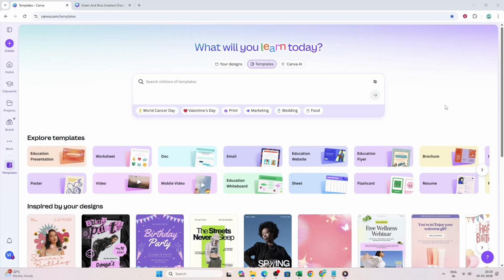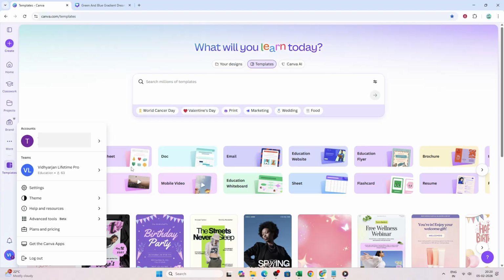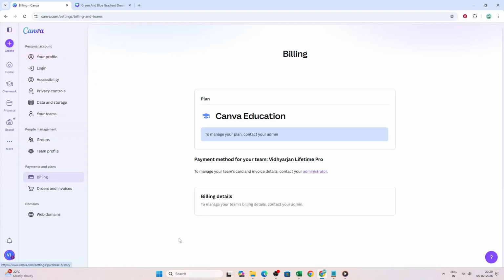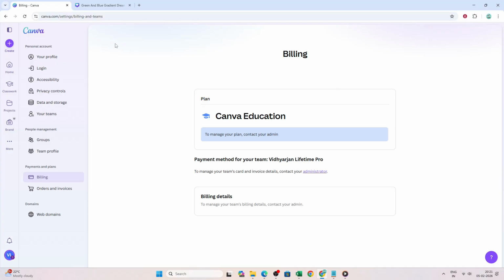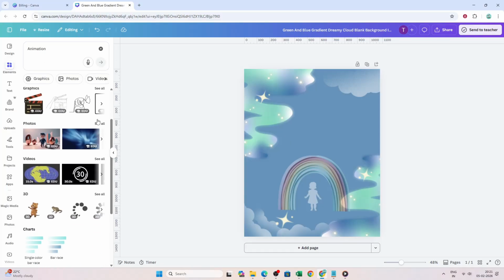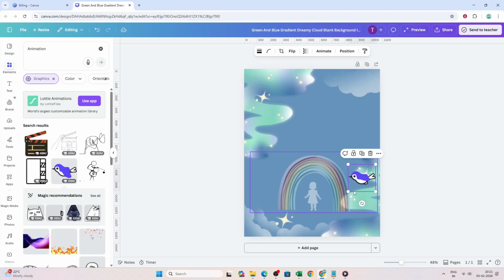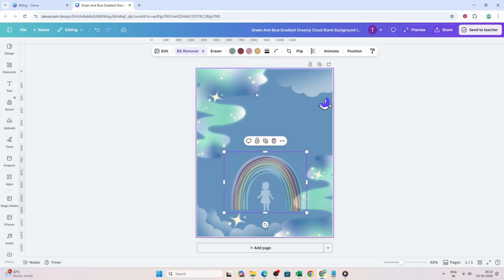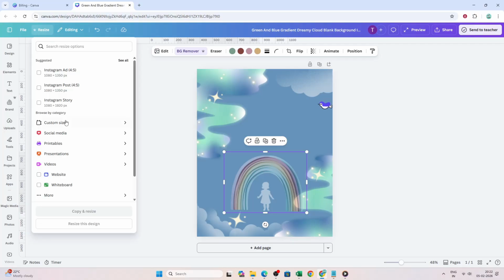How To Know If Your Canva Is Pro Premium (Step By Step)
Learn how to know if your Canva is Pro Premium with this quick and easy tutorial. If you are wondering how to check your Canva subscription status or looking for the Canva Pro features list, this video is for you.